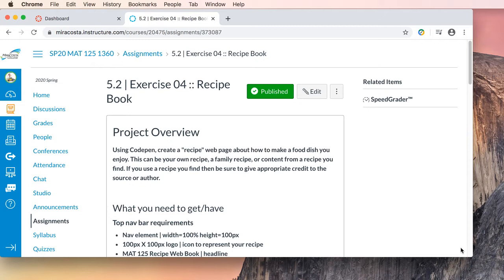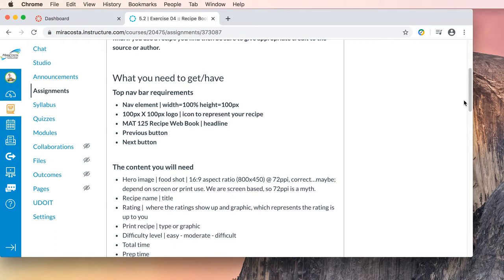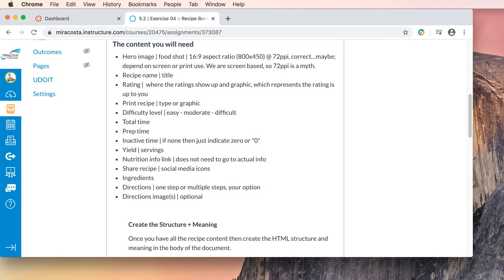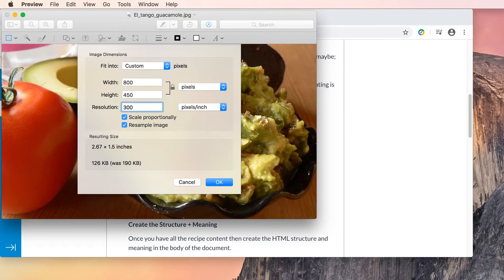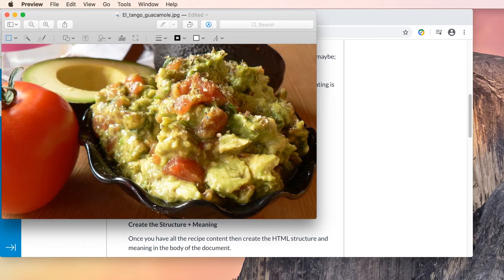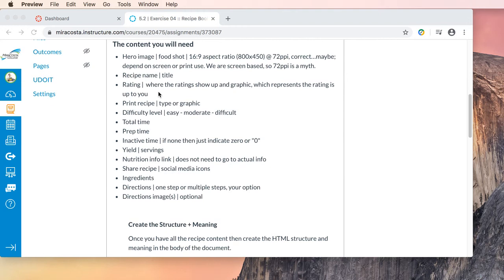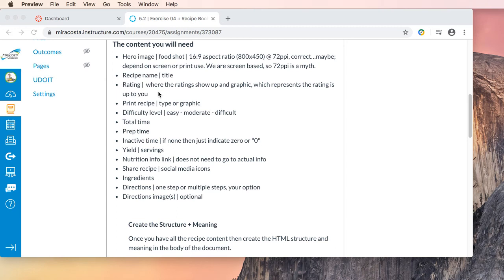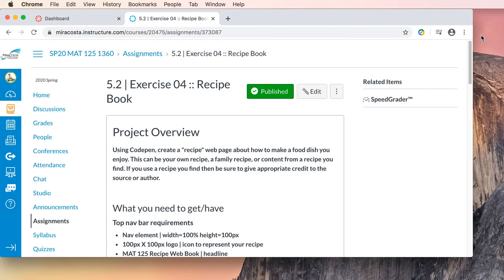01 review recipe exercise needs and requirements